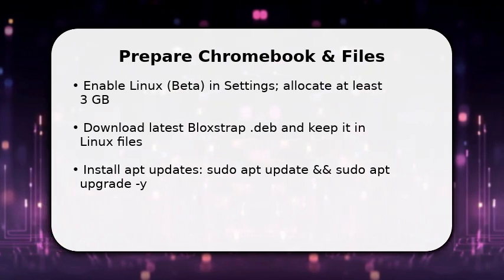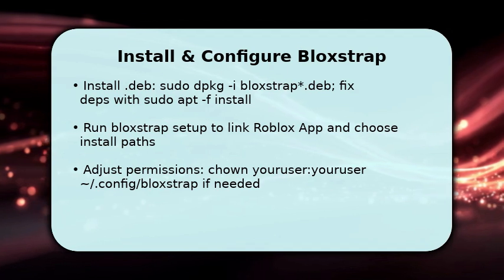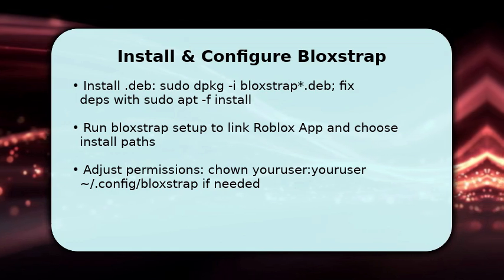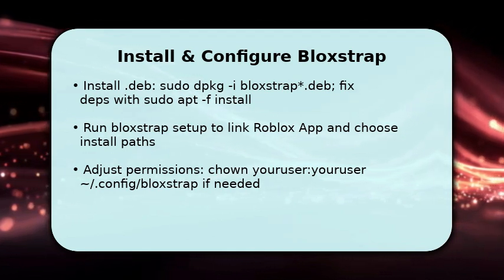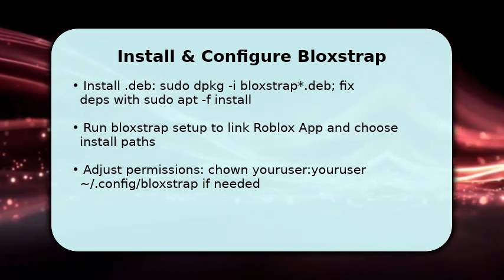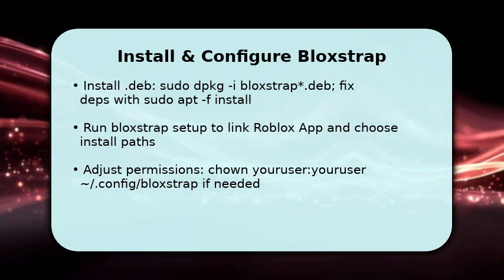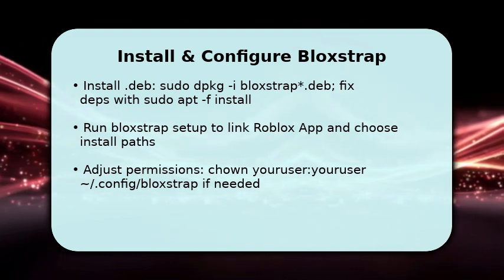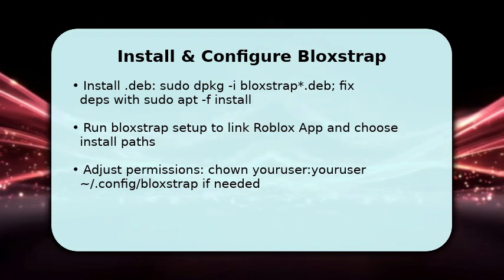How to Use Bloxstrap on Chromebook (easy Method)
How to Use Bloxstrap on Chromebook (easy Method) | 🔒 Surfshark VPN Deal — Stay private and secure. $1.99/mo + 3 Months Free ▸

Learn the straightforward steps to install and use BloksTrap on your Chromebook, enhancing its functionality with this essential tool. Discover how a simple setup can significantly improve productivity.

BloksTrap, Chromebook installation, enhance ChromeOS, productivity tips for Chromebook, using BloksTrap on Chromebook